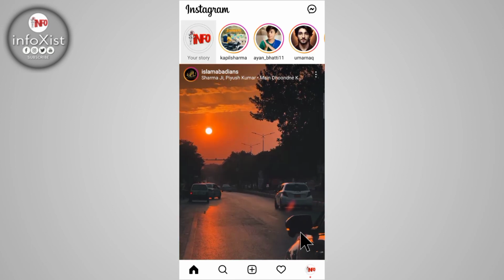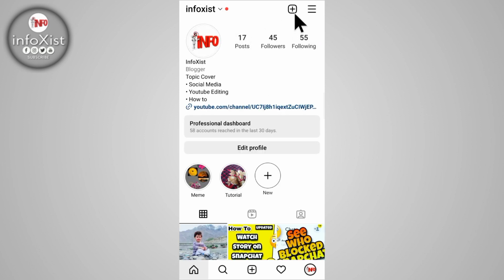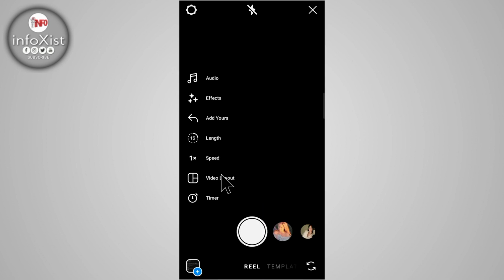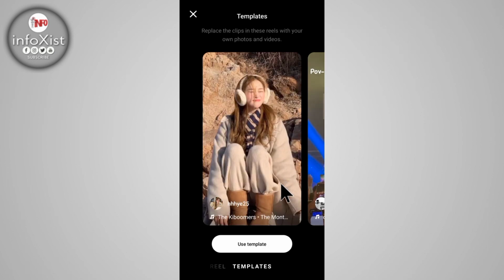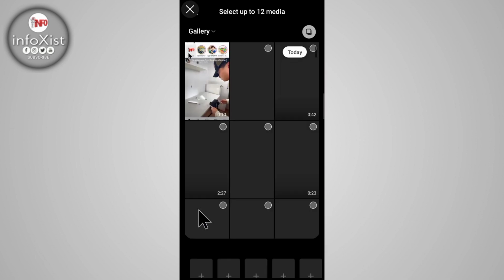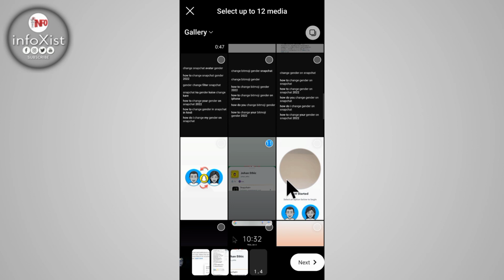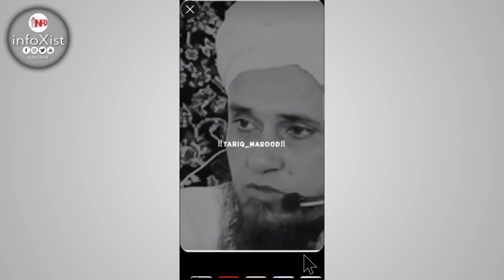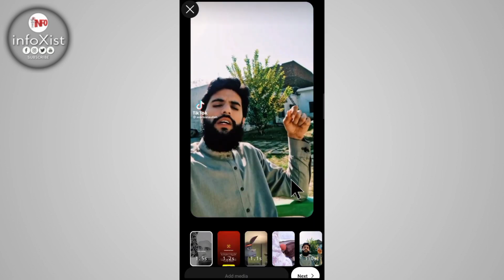How to get Instagram templates for Reels/Story | Instagram New update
In this video you will be learn that, how to use Instagram templates for reels & story..

✓COVERED TOPICS
instagram templates for reels,
how to use instagram templates for reels,
how to get instagram templates for reels,
how to make templates for instagram reels,
video templates for instagram reels,
how to create templates for instagram reels,
free templates for instagram reels,
how to make templates on instagram,
template on instagram reels,
template on instagram story,
template on instagram,
using template on instagram,
template option on instagram,
find template on instagram,
template instagram post,
how to make template on instagram reels,